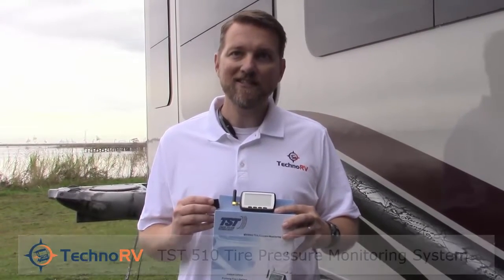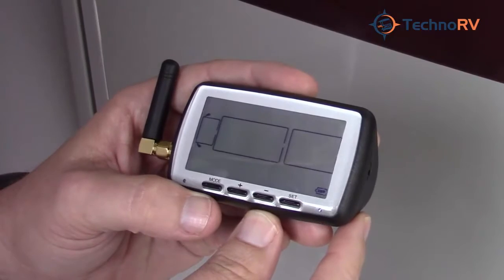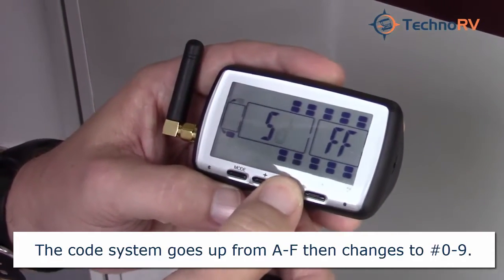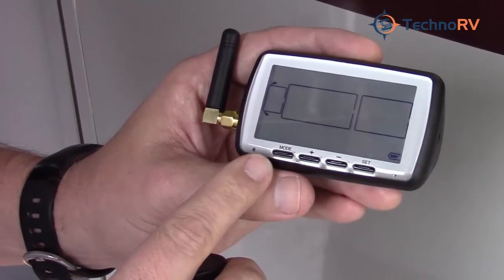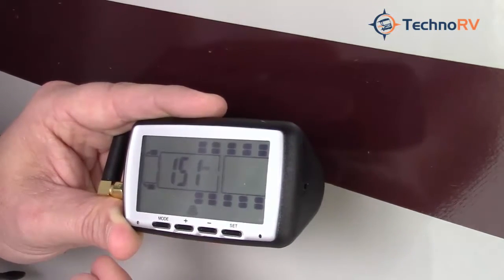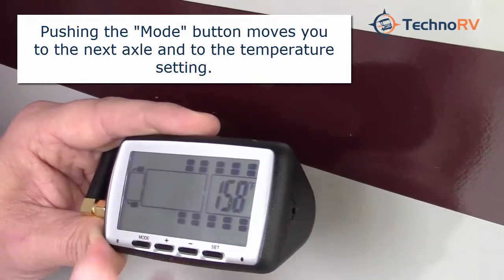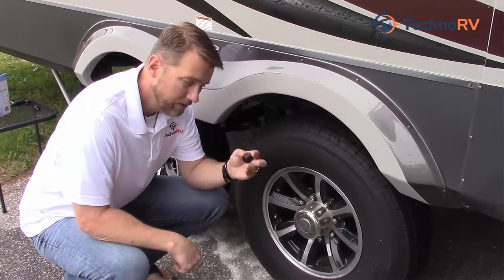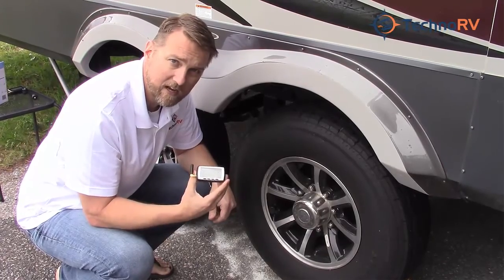Installing TST 510 Tire Pressure Monitoring System Sensors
Eric Johnson from TechnoRV shows how to install TST 510 Tire Pressure Monitoring System Sensors.  He first shows how to install the 510 sensor into the monitor, then programs the high and low psi and temperature settings into the monitor.  Finally, he screws the sensor onto the valve stem.